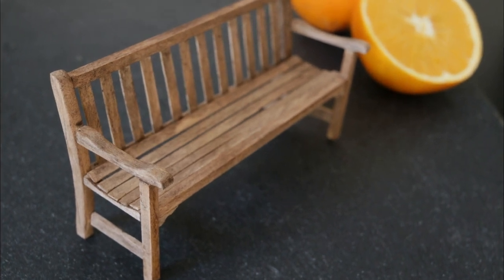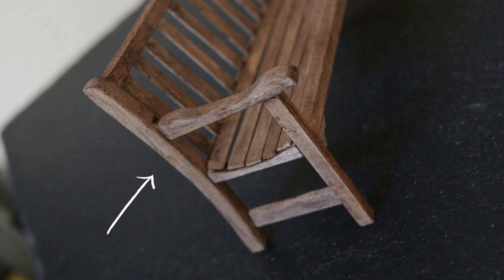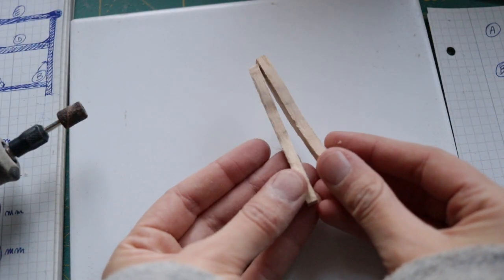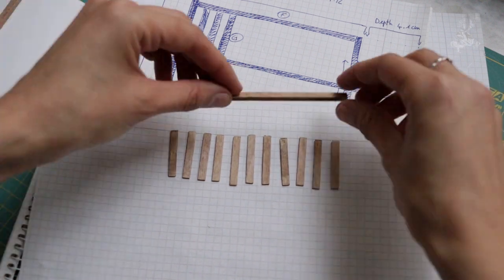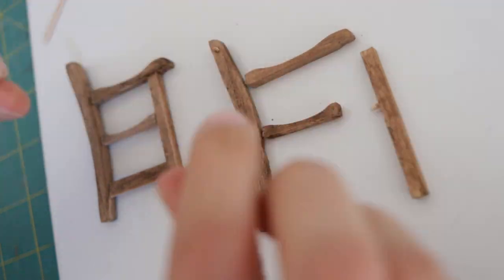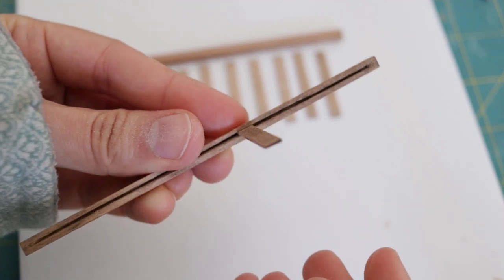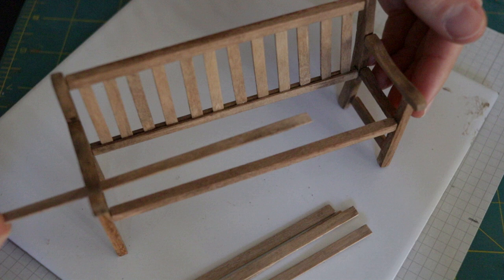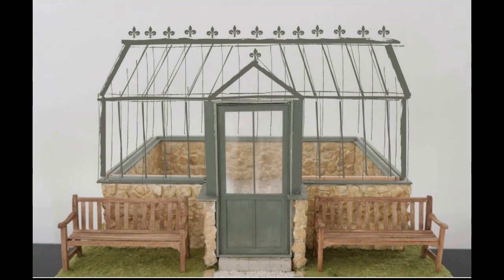Miniature Garden Bench - Tutorial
Welcome to my first ever Youtube tutorial!
I'm Cecilia from the Instagram page Coffee Seed Miniatures and in this video I'll be showing the process I used to make the garden benches that outflank the entrance to my iniature greenhouse.